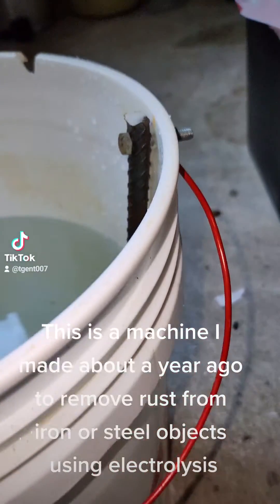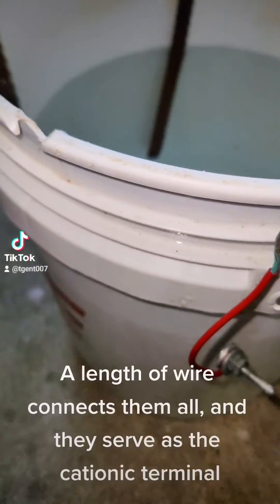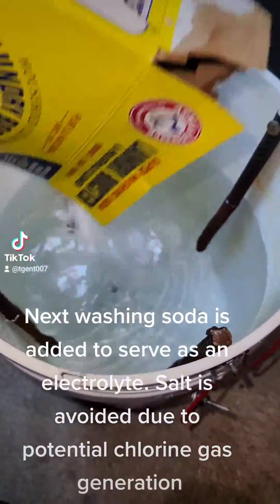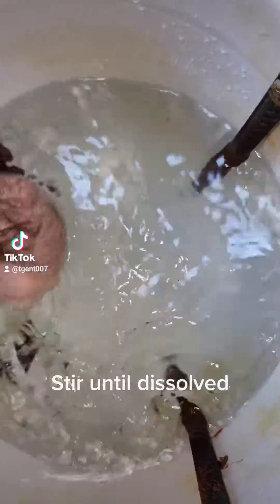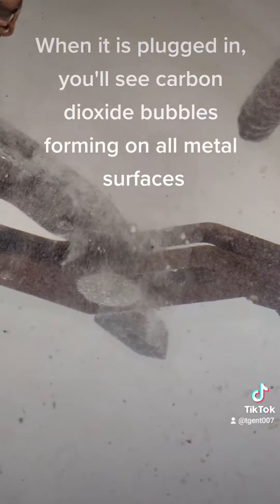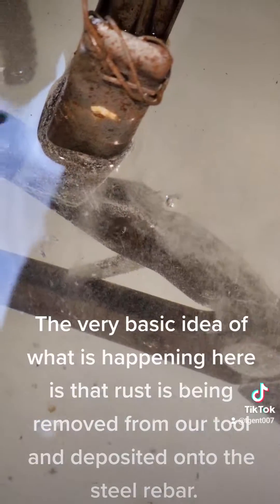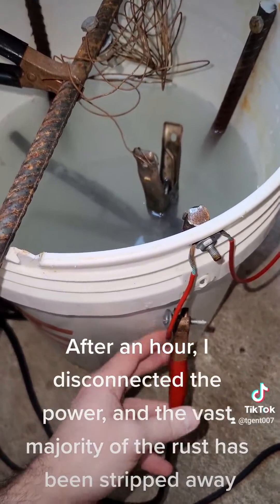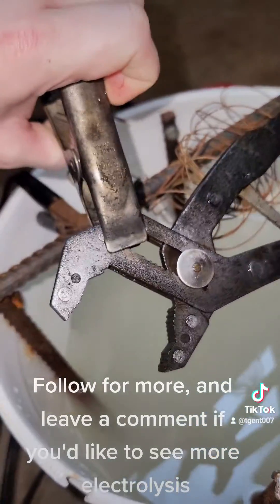Rust Removal with Electrolysis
Reupload from my Tik-tok